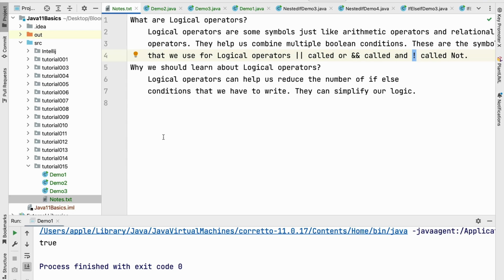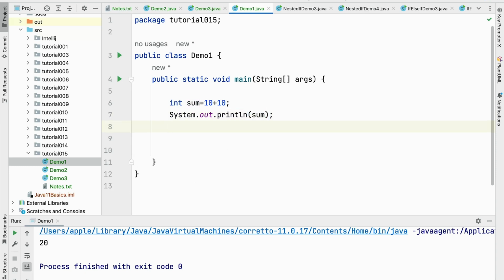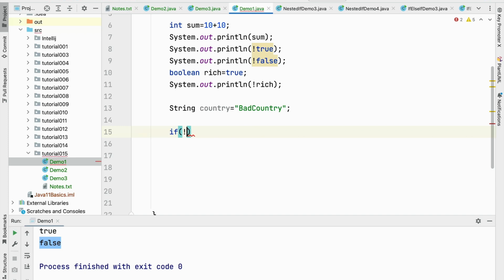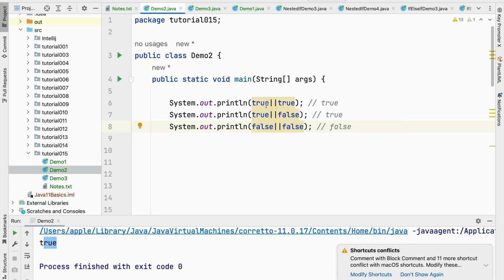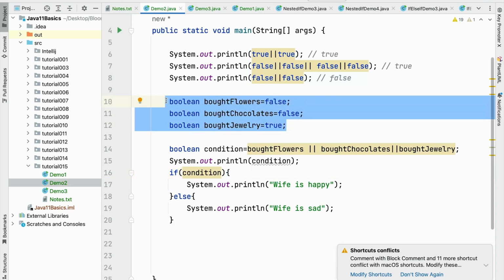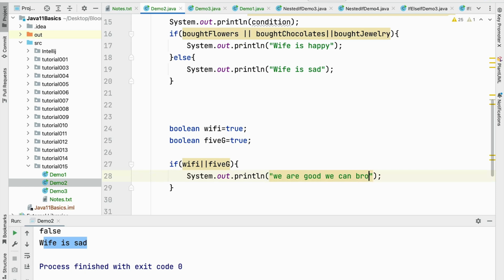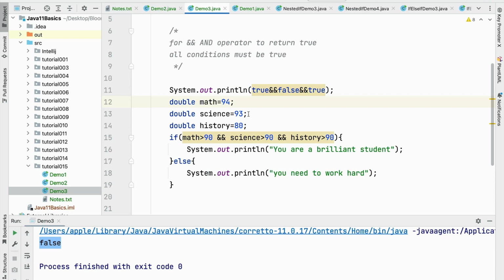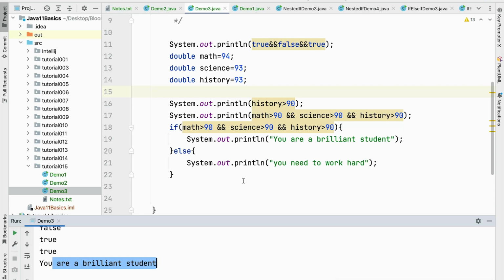Logical Operators in java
Code
    Logical operators are some symbols just like arithmetic operators and relational
    operators. They help us combine multiple boolean conditions. These are the symbols
    that we use for Logical operators || called or && called and ! called Not.
Why we should learn about Logical operators?
    Logical operators can help us reduce the number of if else
    conditions that we have to write. They can simplify our logic.